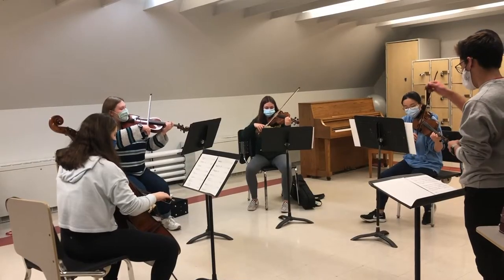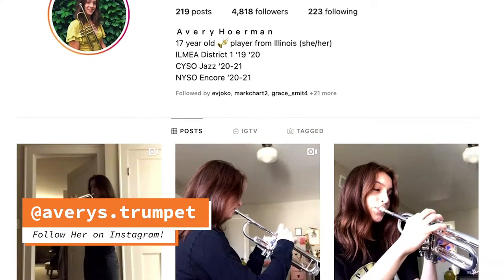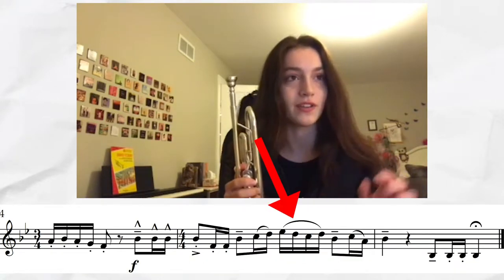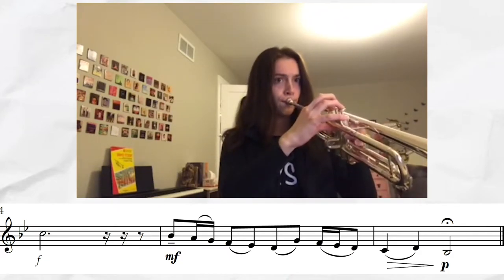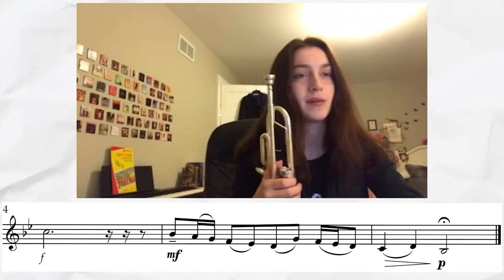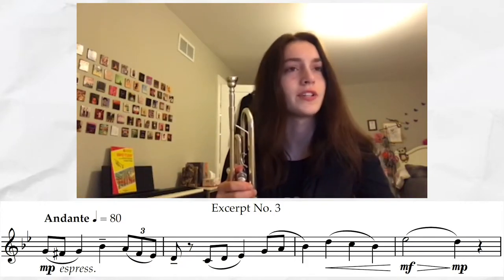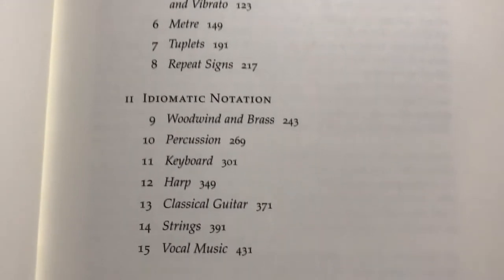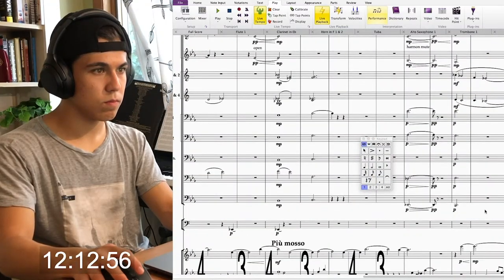The Book That Will Make You a Pro Composer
✨ Get weekly insights and tools to become the best version of yourself: Music notation is one of the most important skills you can improve as a composer to get your foot in the door. The quality of a performance can be easily manipulated by the quality of your music notation. You can also be treated more seriously as a composer, if your notation is top-notch.

Time Stamps:
00:00 - Introduction
00:39 - Why Improve Your Music Notation?
02:24 - Notation Excerpts on Trumpet
06:45 - The Good vs. GREAT Composer
08:11 - How to Improve Your Notation
09:08 - My Own Rapid Transformation